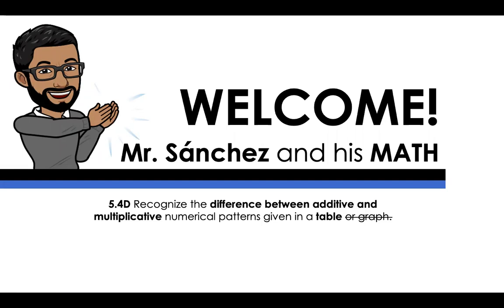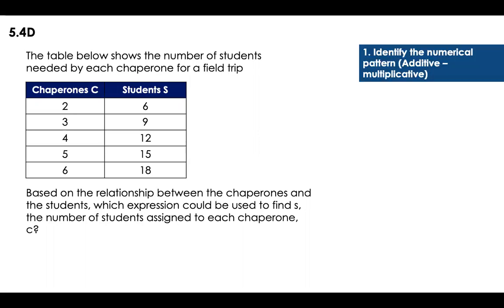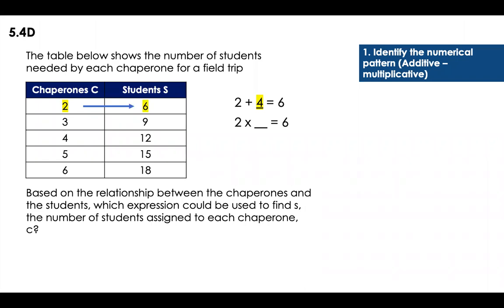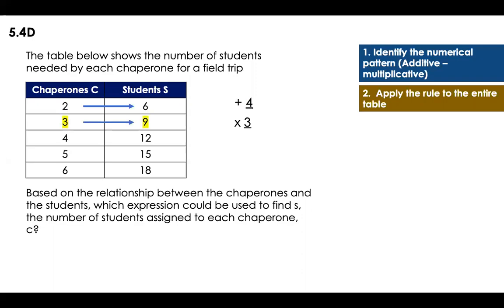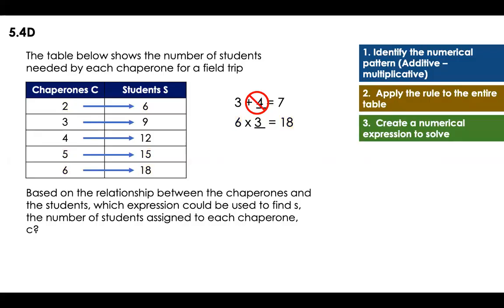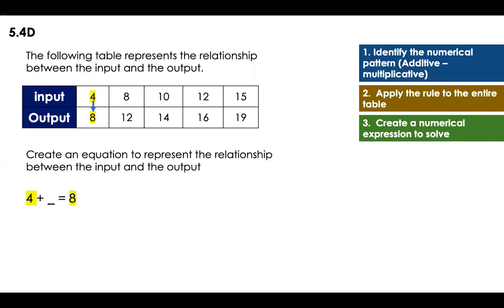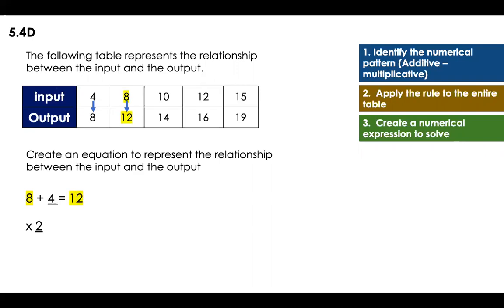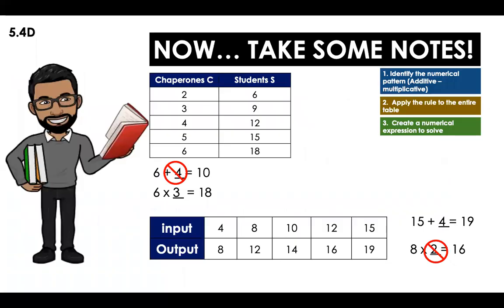5.4D Recognize patterns using tables (5th Grade Math)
Based on the TEKS (Texas Essential Knowledge and Skills) 5.4H Recognize the difference between additive and multiplicative numerical patterns given in a table or graph.
I will focus only on how to recognize a pattern using tables